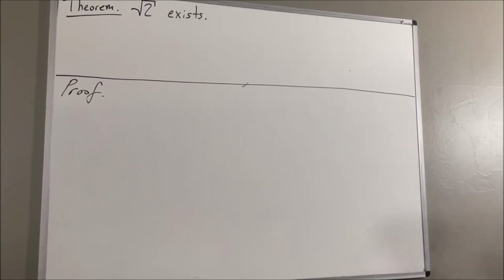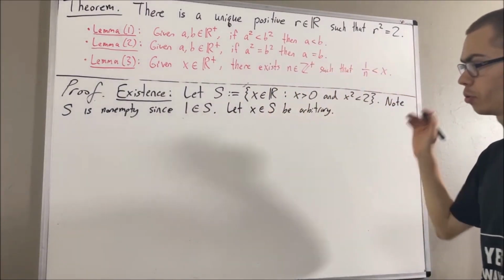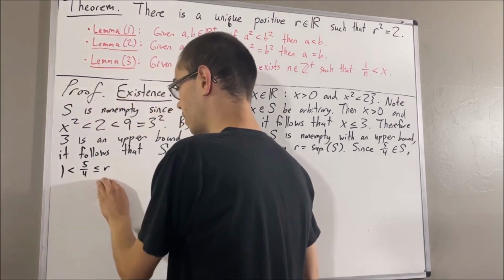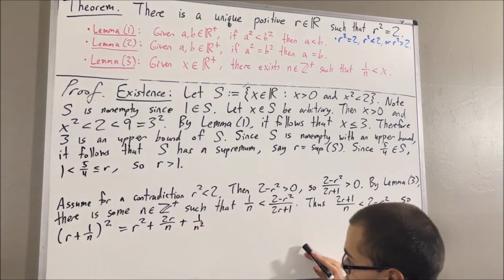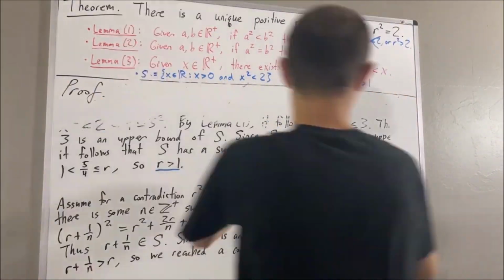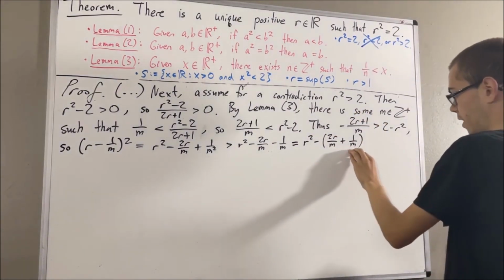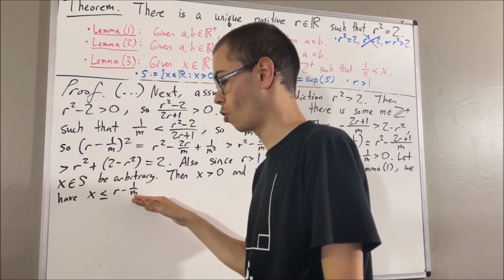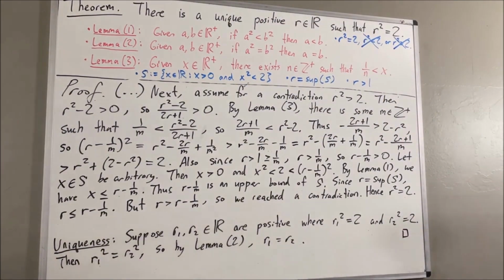Prove that sqrt(2) exists [ILIEKMATHPHYSICS]